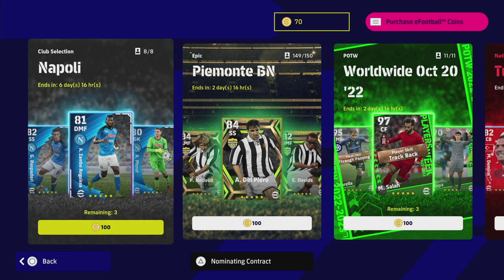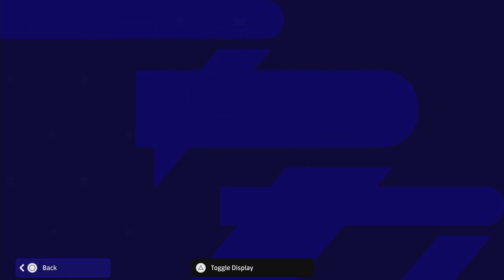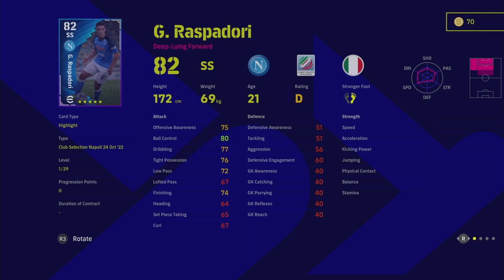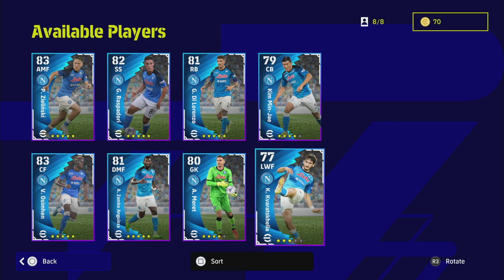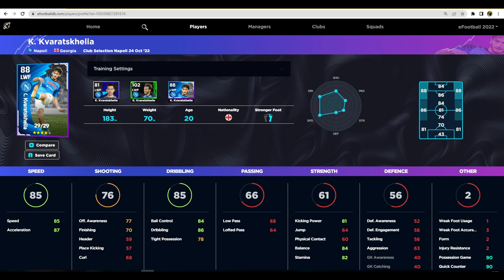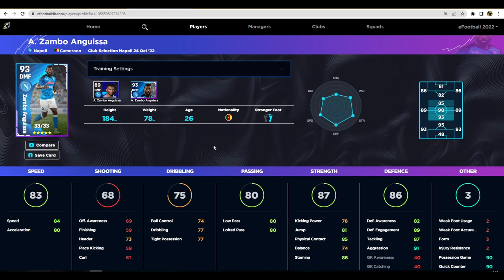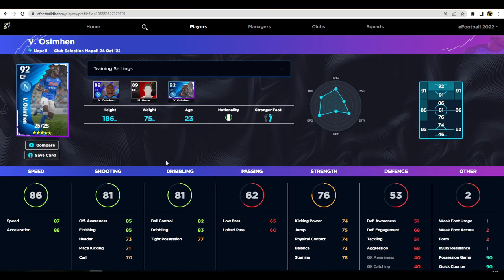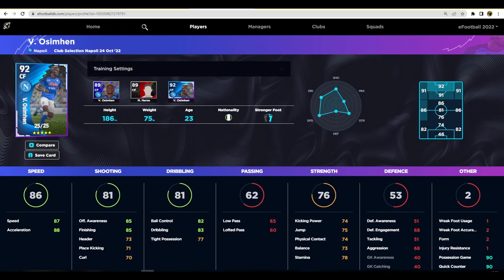eFootball 2023 | NAPOLI PLAYER REVIEW